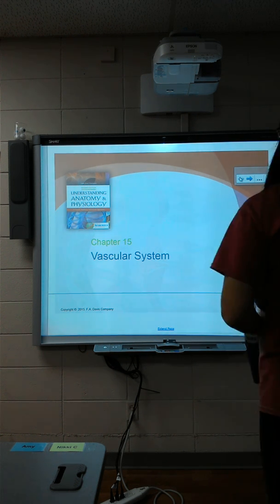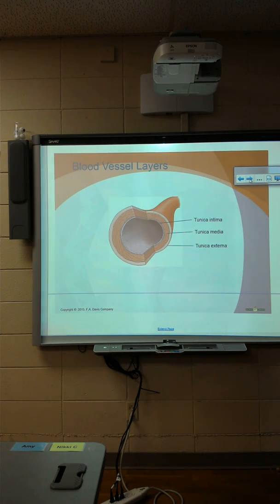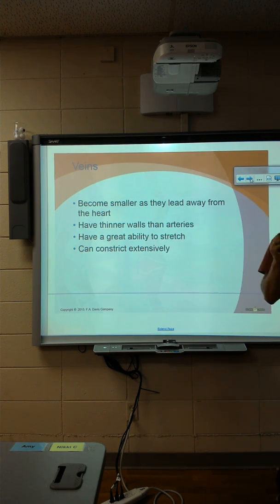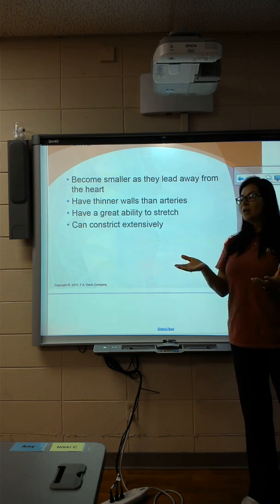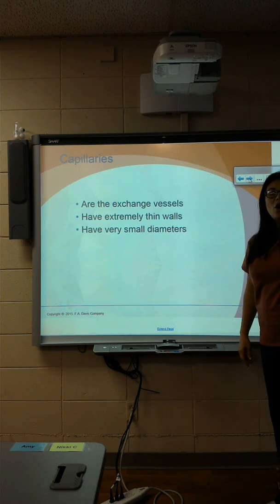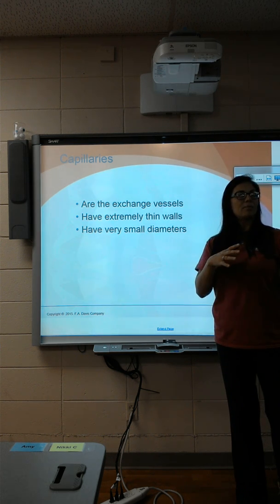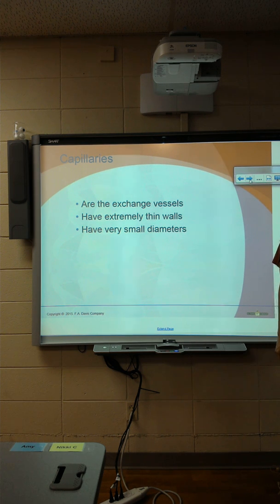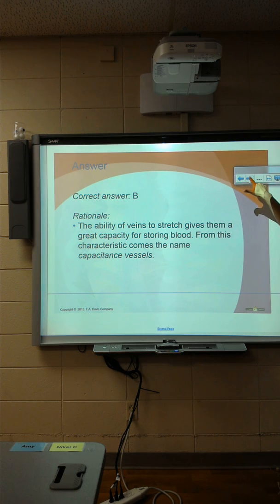Vascular Ch 15pt1